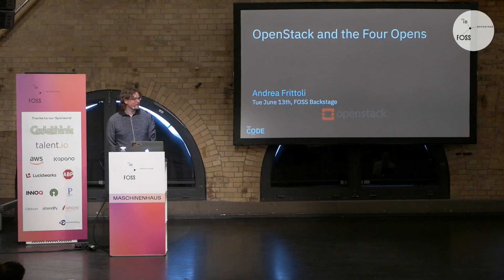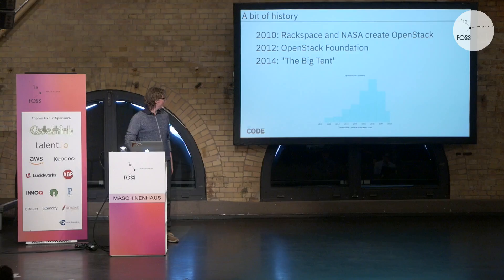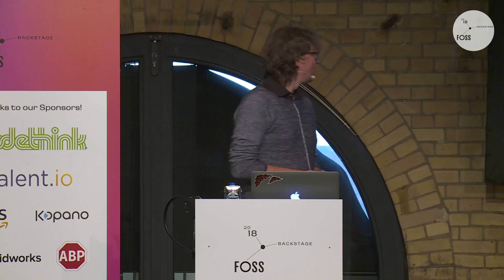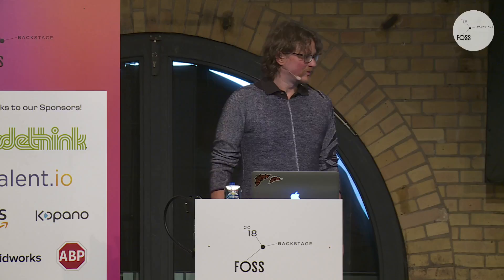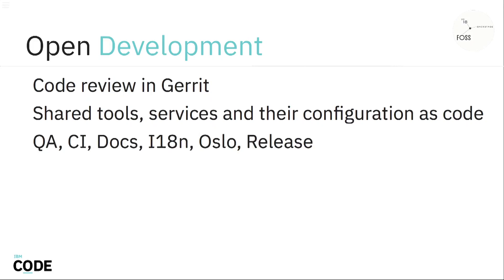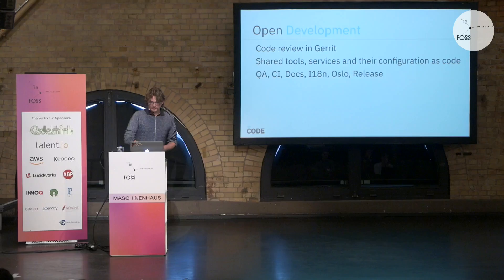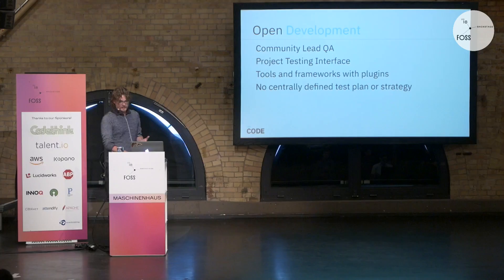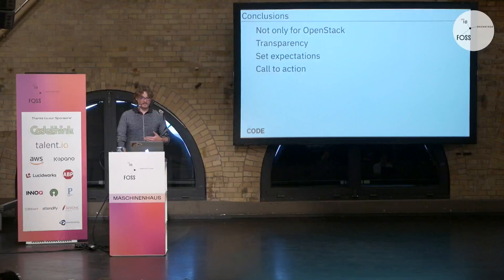FOSSBack 18: Andrea Frittoli – OpenStack and the "Four Opens"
The OpenStack community prides itself on its "Four Opens": open source, open design, open development and open community. Each of the four opens has an impact on the choices made by the community and helps to shape the guiding principles and the shared culture of the community as well as its technical governance model.

In this short talk, I will present how the OpenStack community implemented its four opens; I will detail the implications in terms of governance, infrastructure, development processes and communication tools, and how similar approaches could be easily used by other communities.